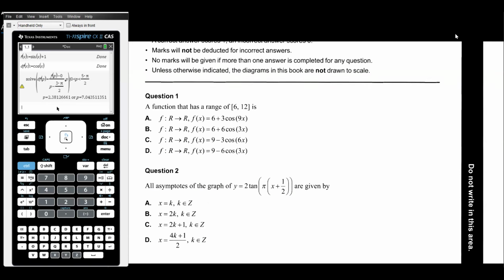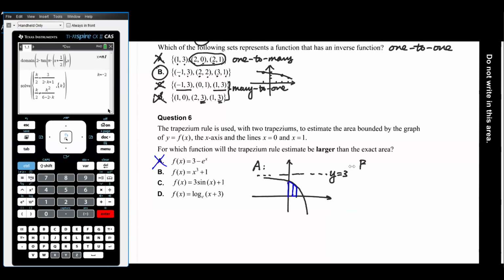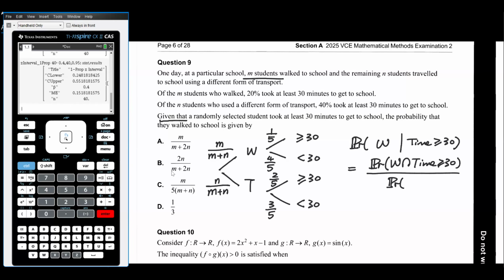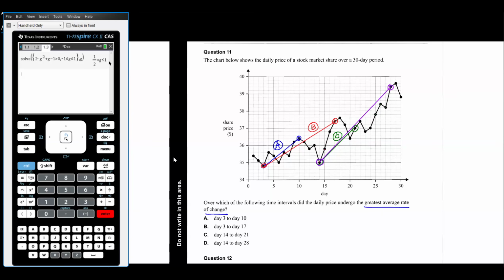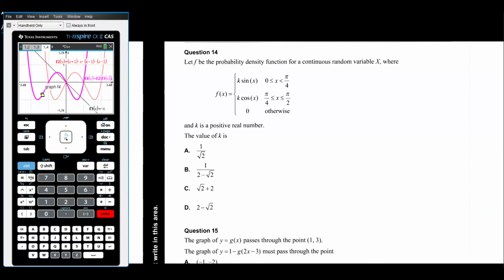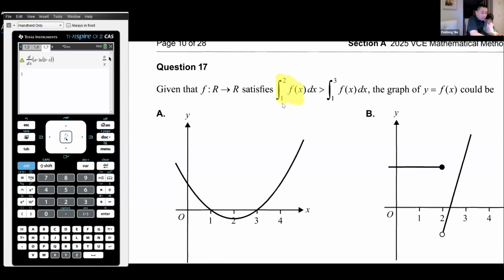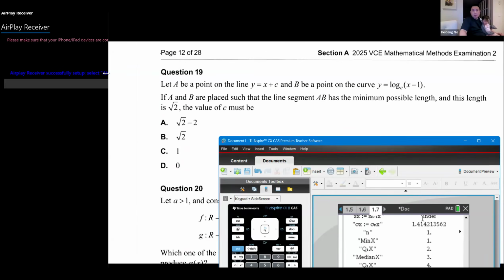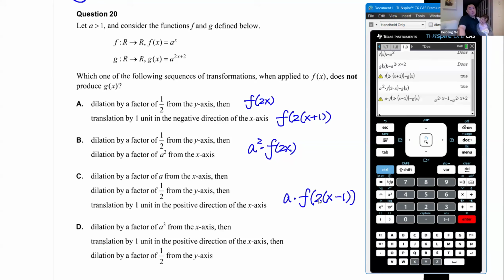2025 Math Methods Exam 2 MCQ Workthrough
VCAA reserves all rights to the exam materials. This is just my personal suggested solutions and opinions to the exam. For more information please refer to the upcoming exam reports on VCAA website.